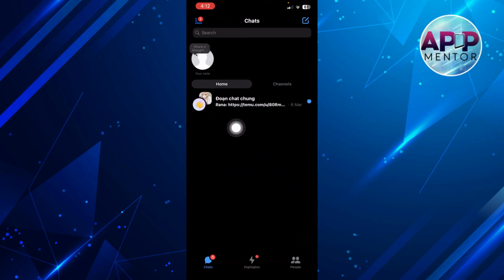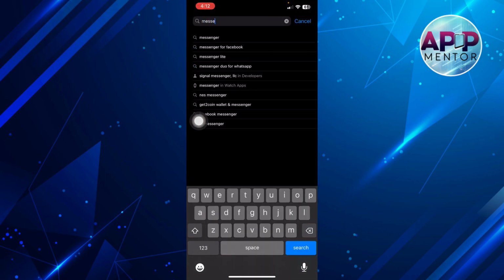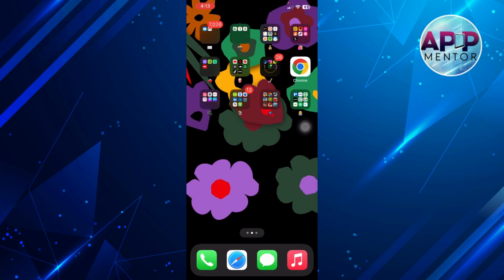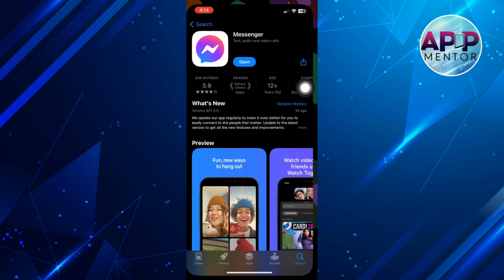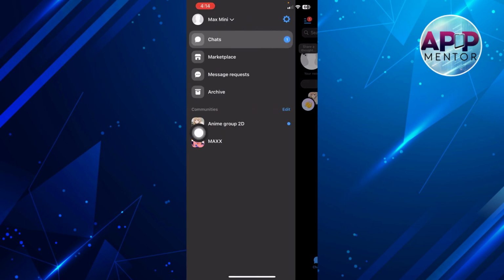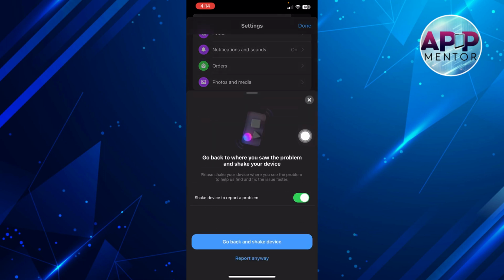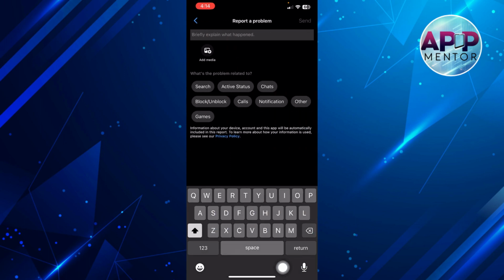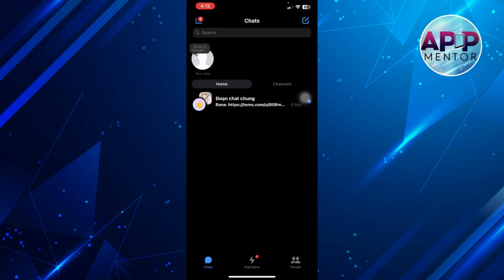How To Get Notes On Messenger (tutorial)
How to Get Notes on Messenger

✅ In this video, I will show you how to get notes on Messenger. Notes are a great way to keep track of important information, such as to-do lists, shopping lists, or reminders.

✅ **TimeStamp**

✅ 00:00 Intro
✅ 00:10 How to Get Notes on Messenger